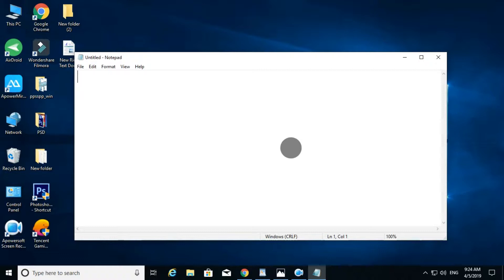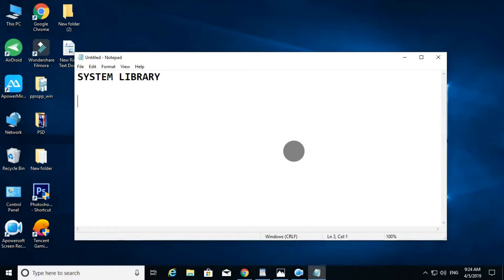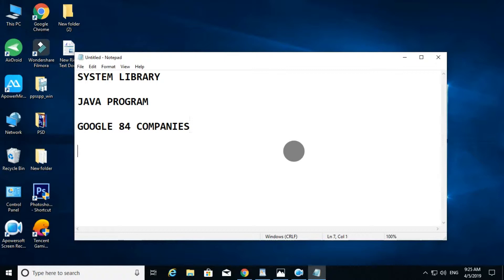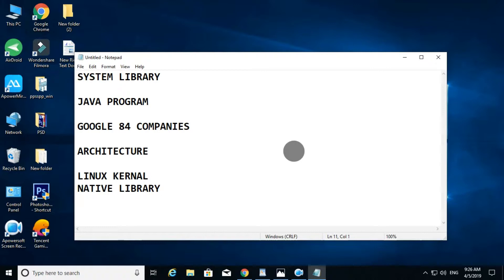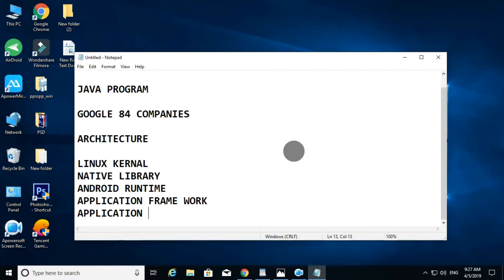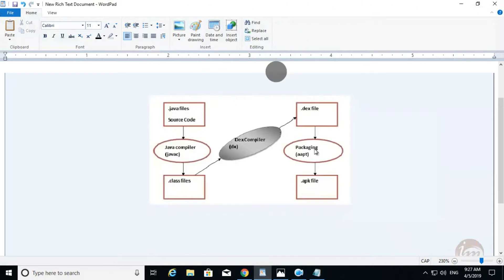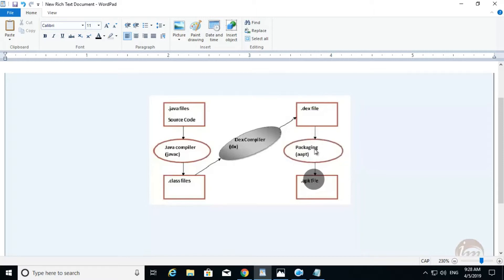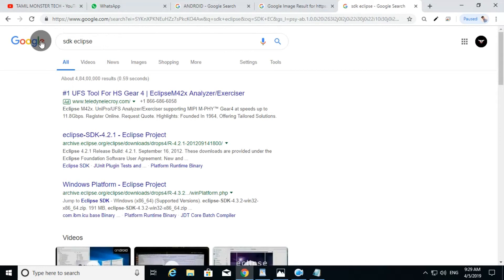HOW TO MAKE ANDROID APP IN TAMIL - PART 1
HI FRIENDS
HOW TO MAKE ANDROID APPS,
EASY AND SIMPLE FULLY EXPLAINED IN TAMIL...
DAY BY DAY CLASS,,,
IF WILL YOU ANY DOUBTS COMMENT ME FRIENDS